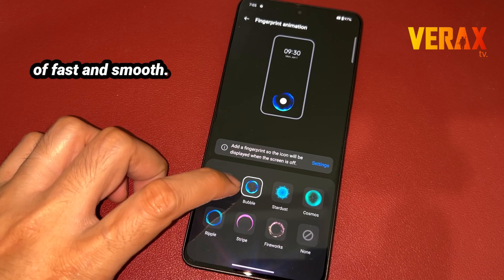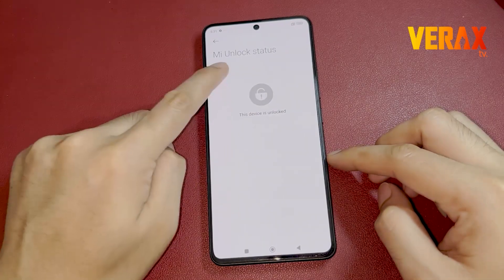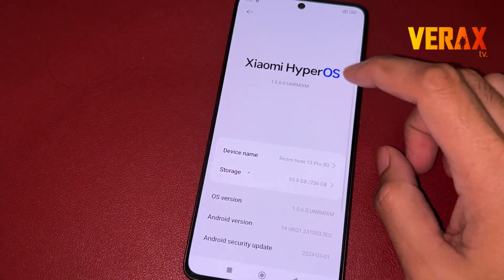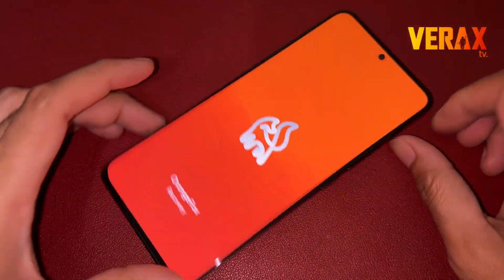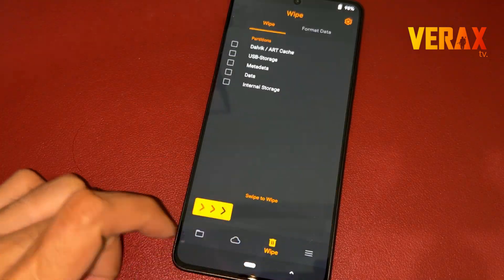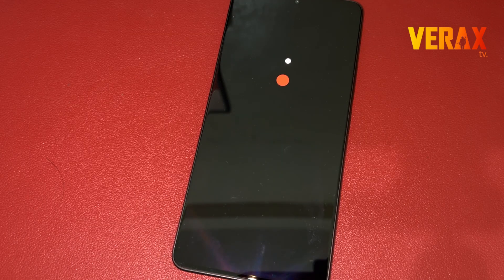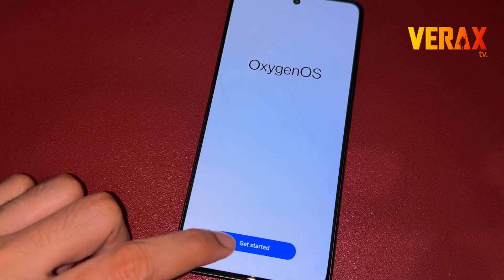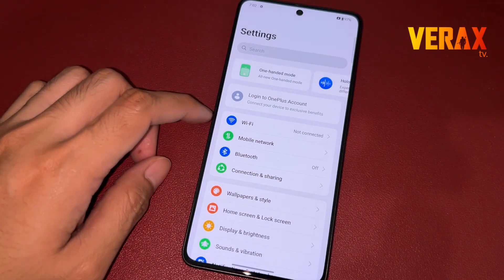OxygenOS ROM Easy Install Guide for Redmi Note 13 Pro 5G Poco X6 5G (garnet)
ROM INFO:
Oxygen OS 14.1| PORT | 5.10
Base Port OnePlus Nord CE 4